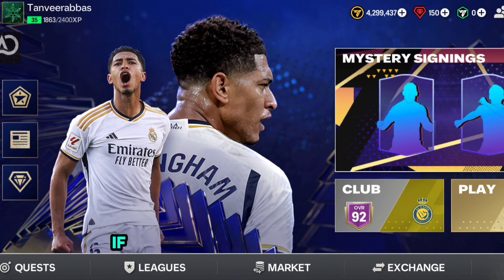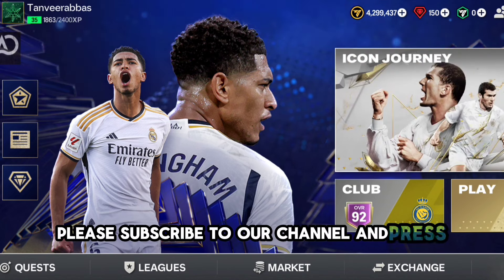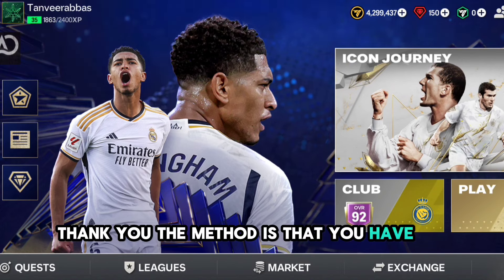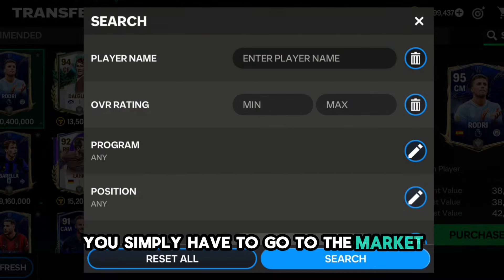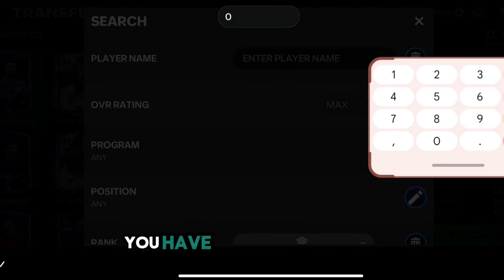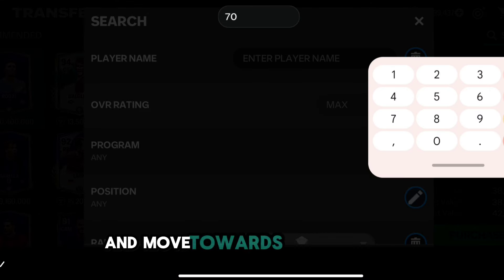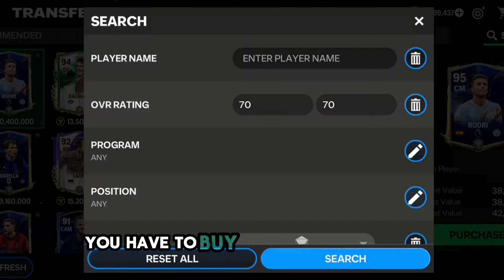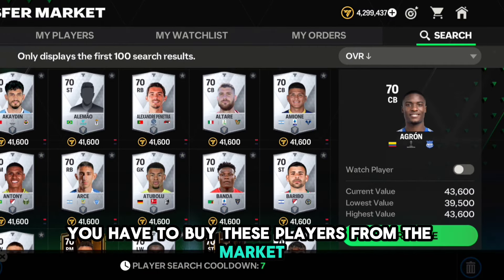how to get free Messi card In FC mobile 24/market investing in FC mobile 24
fc mobile
fifa mobile
fc mobile free coins
fc mobile free gems
fc mobile free players
fifa mobile 22
how to get messi in fifa mobile
eafc mobile 24 free gems
eafc mobile 24 free coins
fc mobile free starpass
how to get coins in fifa mobile
maradona in fifa mobile
fc mobile free fc points
fc mobile market
fifa mobile gameplay
fc mobile ios
fc mobile tips and tricks
fc mobile gameplay
mr.believer
how to sell untradeable cards fifa mobile
how to get free gems in fc mobile
ea fc mobile 24 hack
fc mobile 24 hack
fc mobile market investment
fc mobile pack opening
how to sell untradeable players in fifa mobile
fc mobile hack
how to get coins in fc mobile